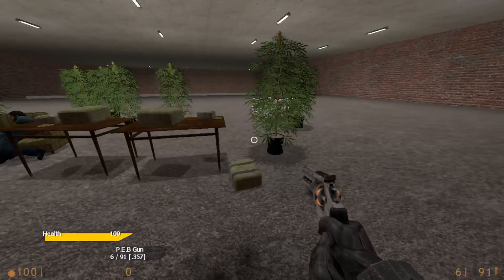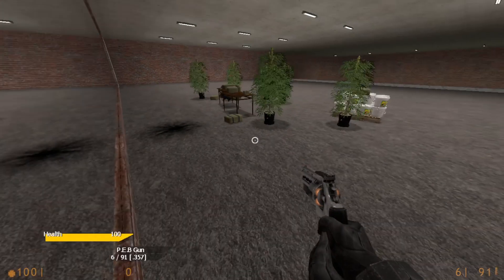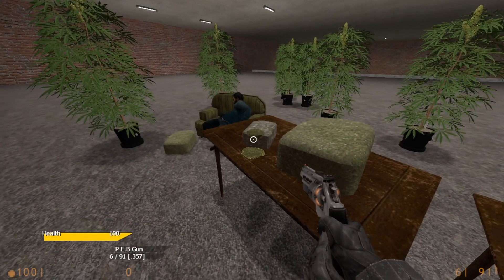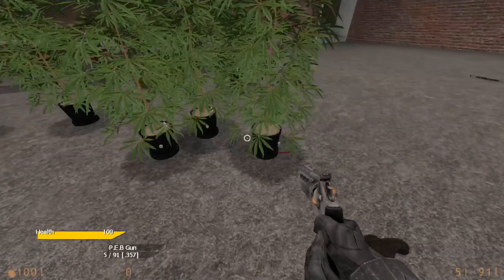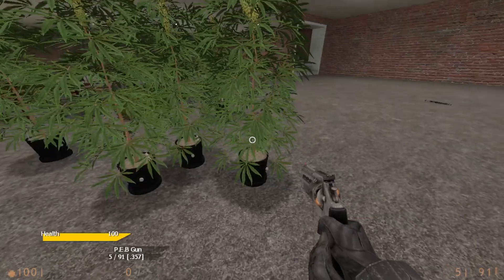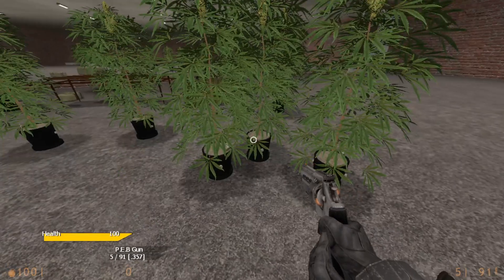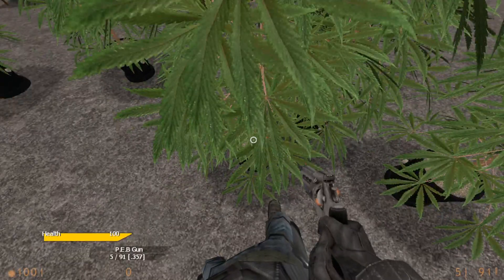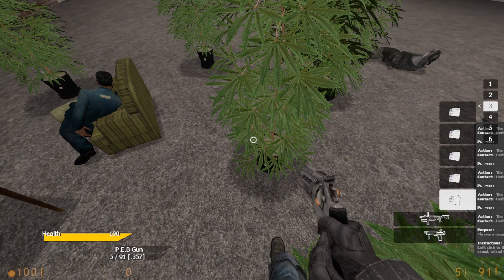WEED Review's with Bob Wiedersehen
Happy 4/20 From your favorite Weed reviewer Bob Wiedersehen